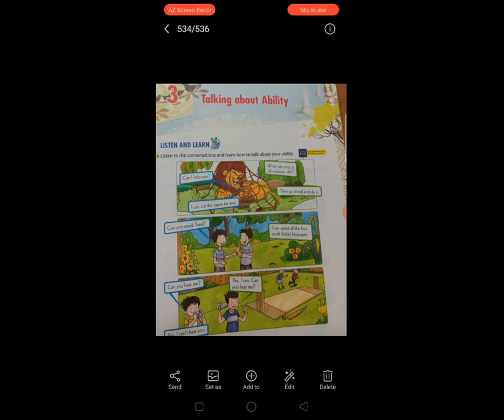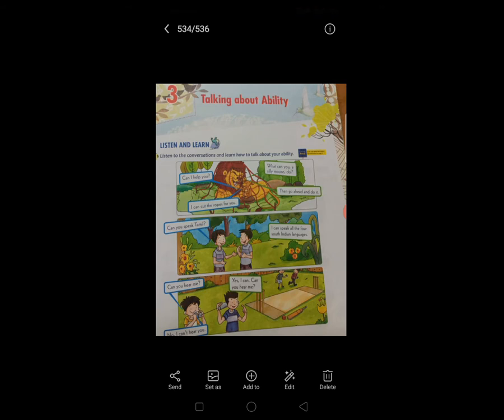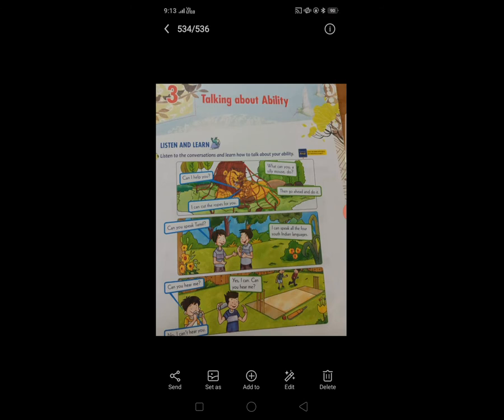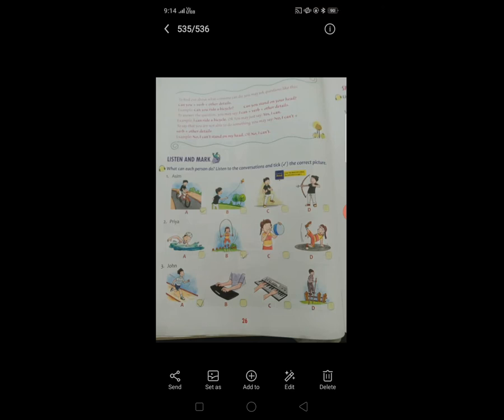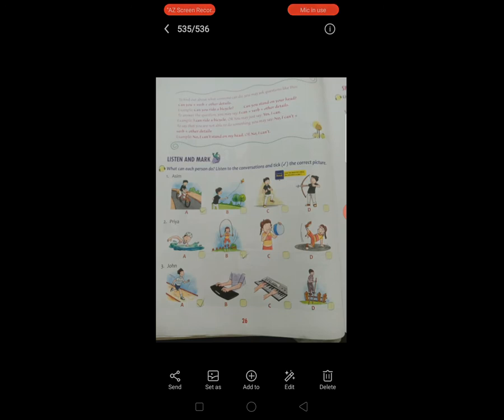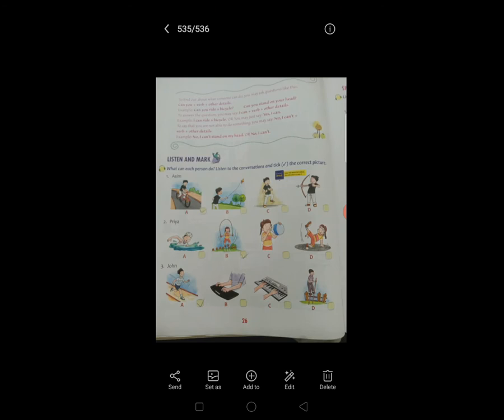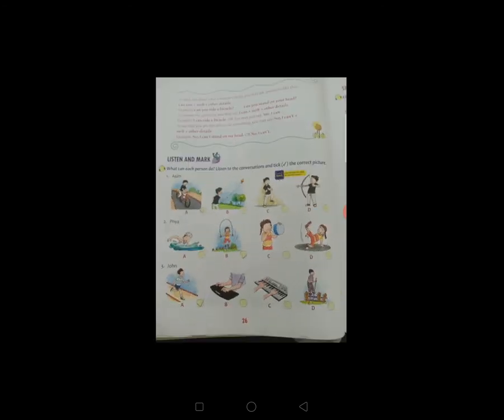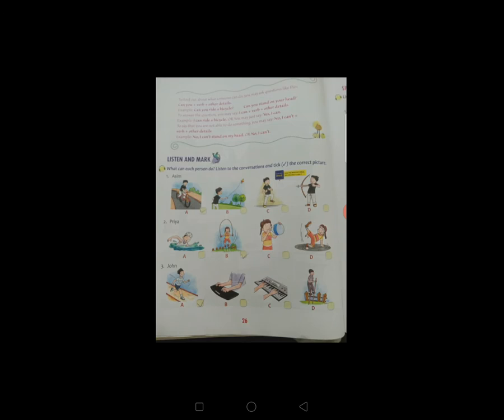STD 4 SUBECHOES UNIT 3 TALKING ABOUT ABILITY PART 1 RABARI SEETA